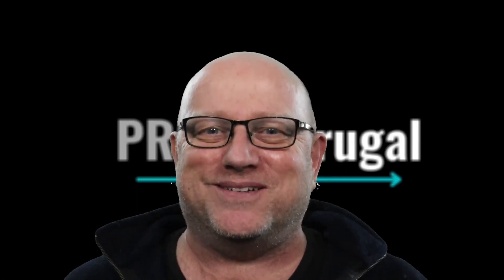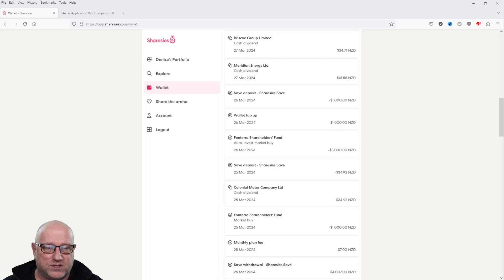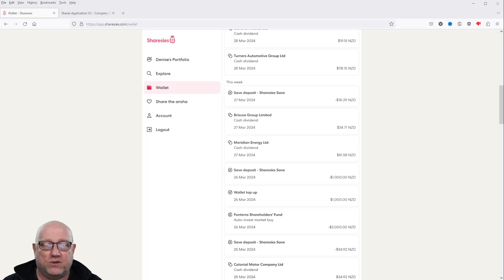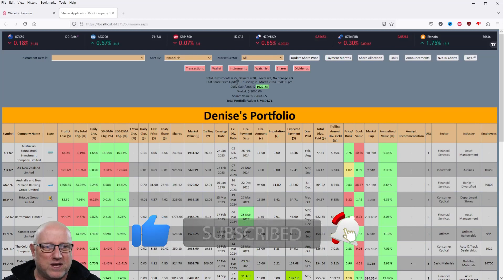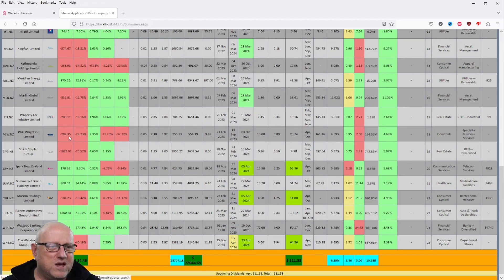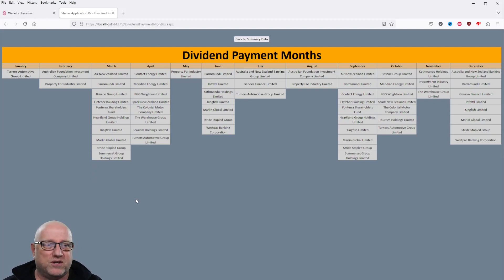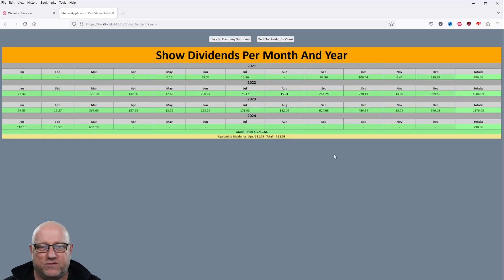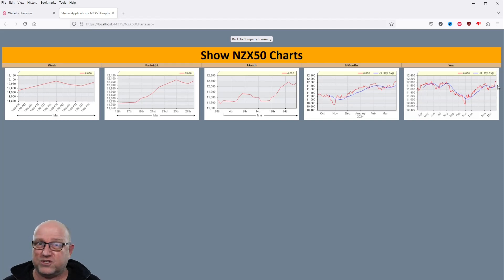Road To 100k - Episode 74 - In The Black (Finally) !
After 74 fortnights of investing $1000 NZD into this portfolio, we have finally made a PROFIT (on paper at least) and we are ecstatic. After the portfolio dropped to a low point around episode 50, we had invested $50k NZD at that point in time and the balance was sitting below $44k NZD meaning we had lost more than $6k on paper on the portfolio.

Given enough and almost another year down the track, the portfolio has finally turned the corner and is now in the black at long last!

Obviously there are no guarantees of making money in the stock market, but history has shown over a long period of time that if you stick it out you will eventually reap the rewards. Onwards and upwards!

⏱️ Video Chapters ⏱️
00:00 Intro
00:20 Portfolio Update
06:24 Dividend Payment Months
06:42 Share Allocation
07:02 Dividends
08:27 NZX50 Charts
09:12 Summary

Do you want to be a part owner in a business?
(Only applicable in New Zealand)